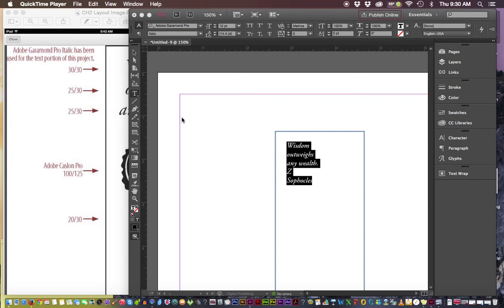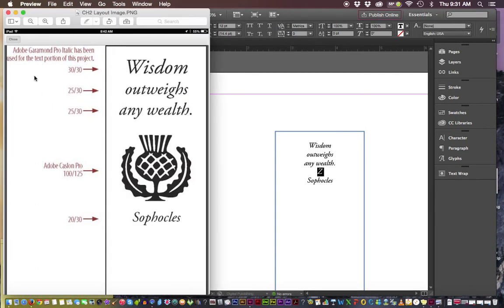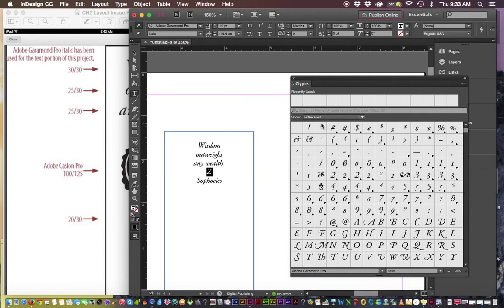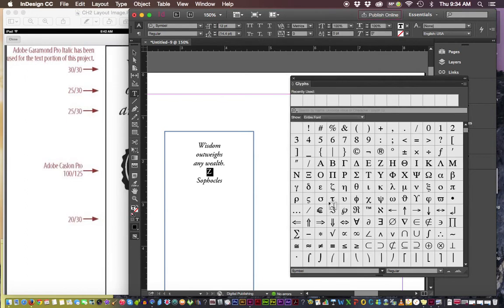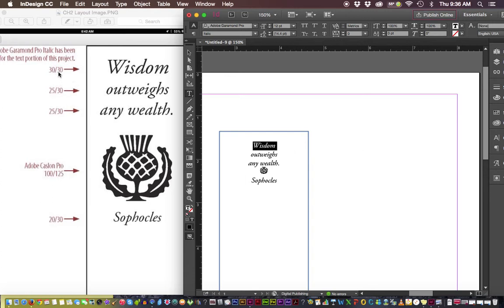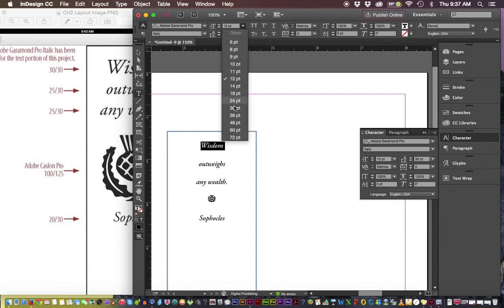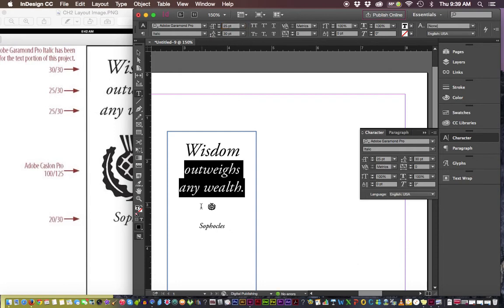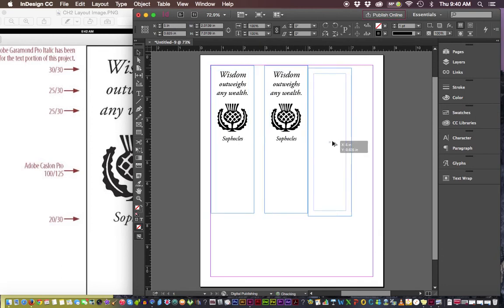CH2 Bookmark Typesetting 02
Part 2 of typesetting the bookmark project.